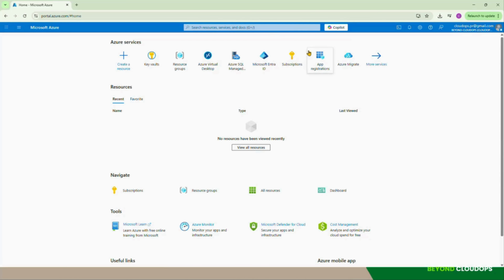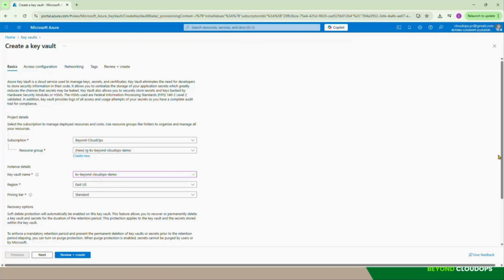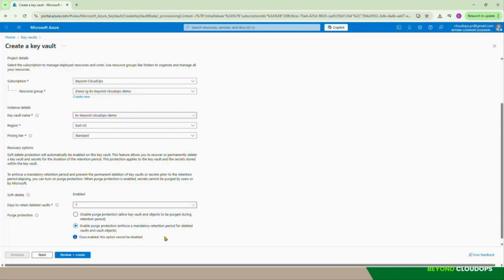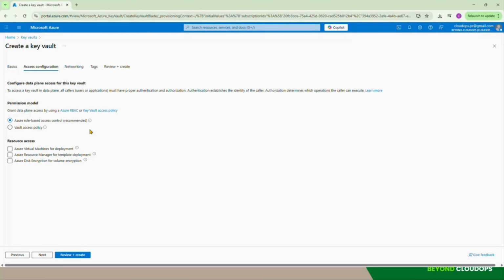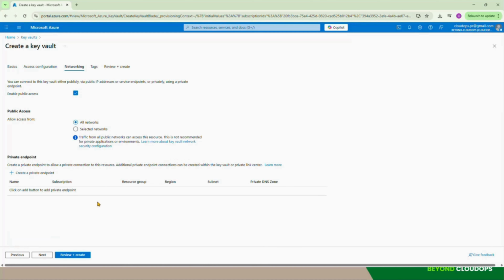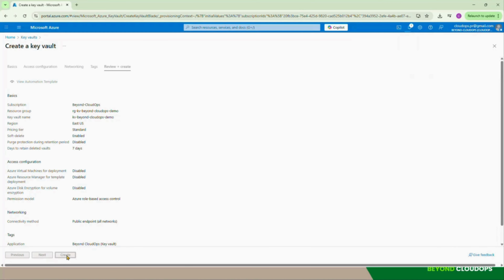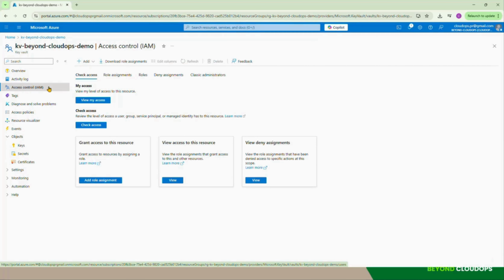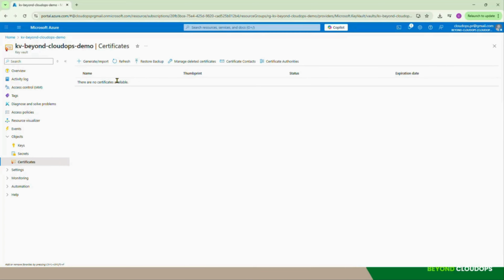Azure Key Vault Tutorial | Create & Configure Key Vault in Azure Portal (Step-by-Step)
Learn how to create and configure Azure Key Vault using the Azure Portal. Discover how it securely stores secrets, keys and certificates, prevents hard-coded credentials and improves your cloud security posture.

Perfect for Azure beginners, DevOps engineers and cloud architects